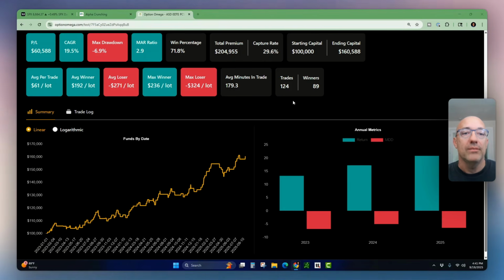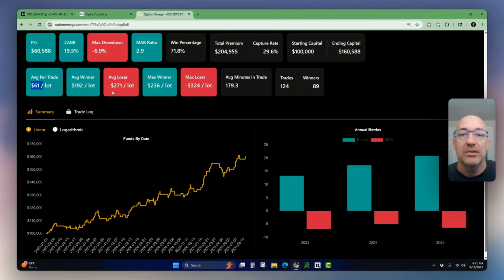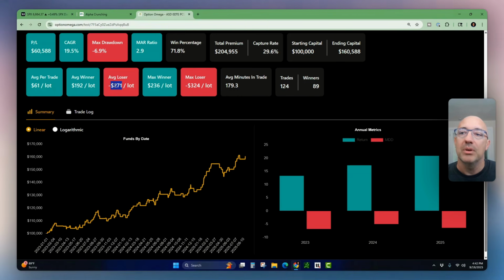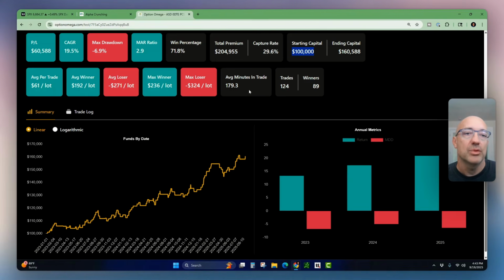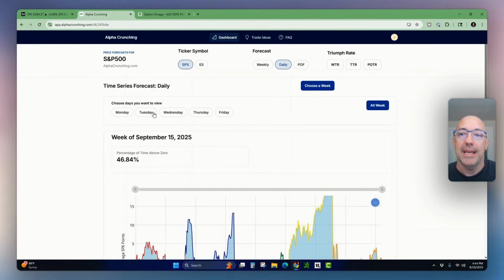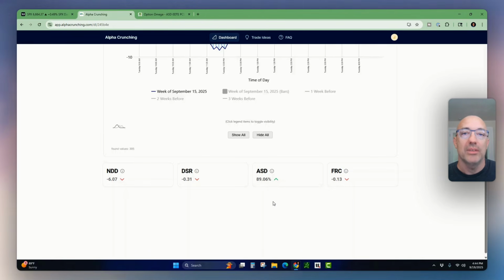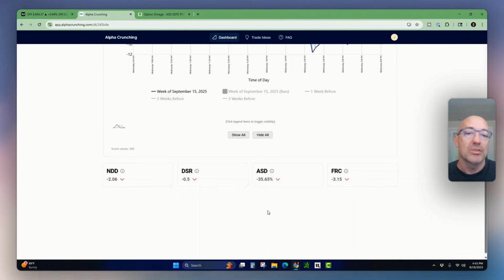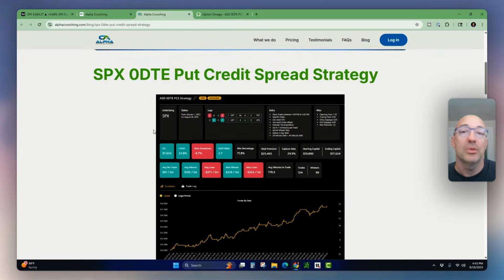🎯Systematic SPX 0DTE Options Strategy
In this video, I walk through a brand-new SPX 0DTE strategy that I’ve just started trading myself. We’ll cover the backtest, performance stats, and the exact setup so you can see how it works.

The backtest runs nearly 3 years (since 2023) with 124 trades, a 72% win rate, and an expectancy of $61 per trade—risking about $300 to make $200 (roughly a 20% return on risk). In portfolio terms, that’s about 19% annual returns trading only this one strategy with 2–3 setups per week.

This strategy is powered by Alpha Crunching’s ASD (Average Strength Deviation) metric, which highlights days where intraday strength is significantly higher than the recent 3-week average. Only those days make it onto the Trade Ideas tab before each trading week, so you know exactly when to look for setups without watching the charts all day.

Inside the video, I show:
✅ How the ASD filter works (green vs red days)
✅ Example setups from this week (Tuesday & Thursday triggers)
✅ Technical filters we confirm before entry
✅ How it scales across portfolio sizes

👉 If you want the full breakdown (with backtest visuals and rules), check out the linked article above.